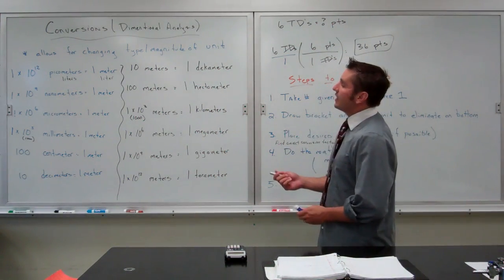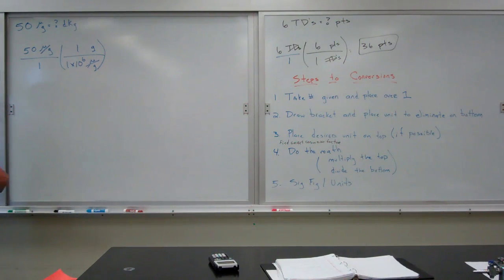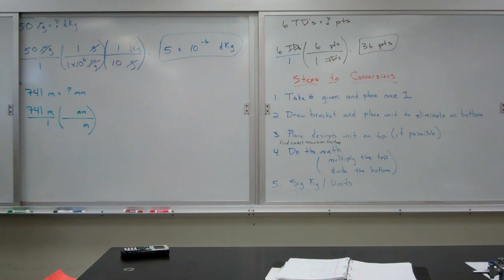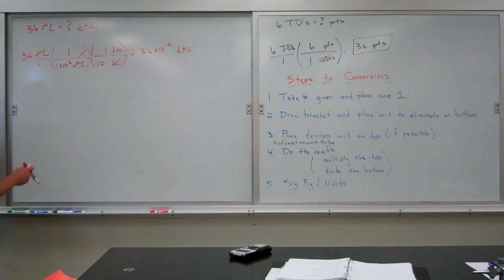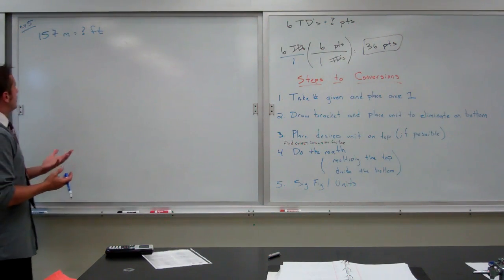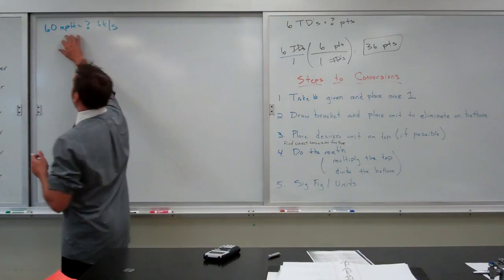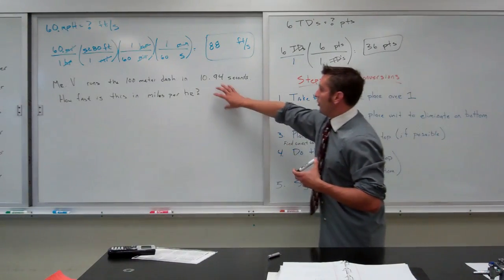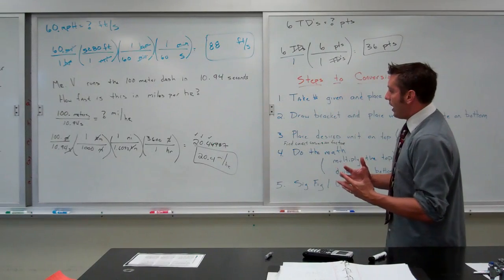Conversions Two Step